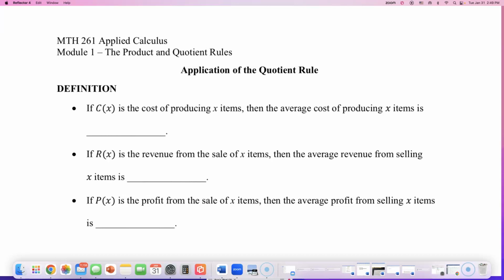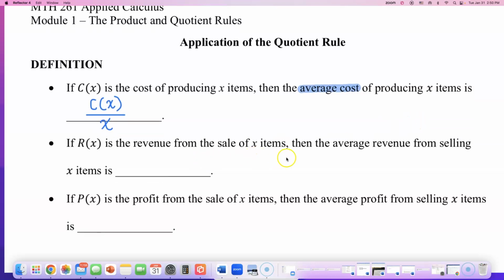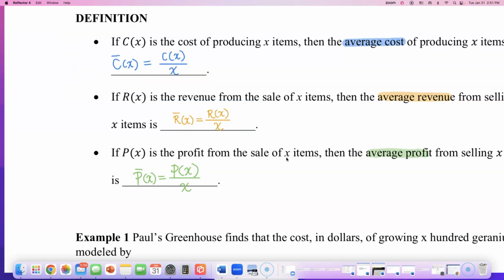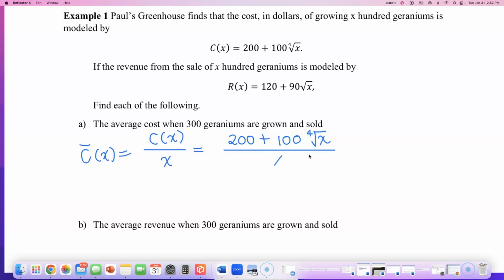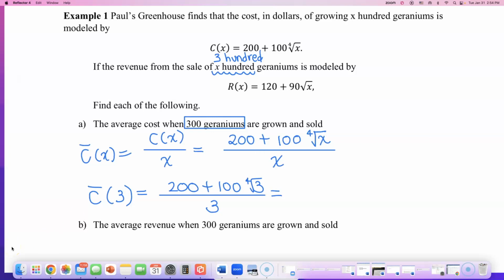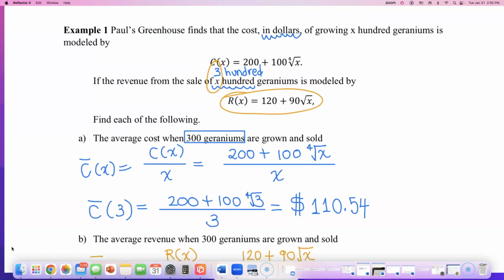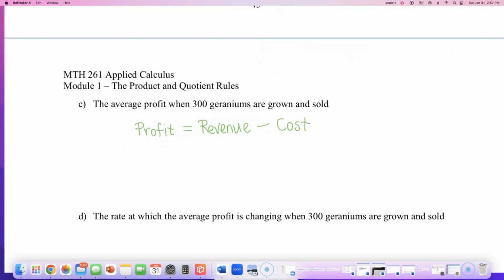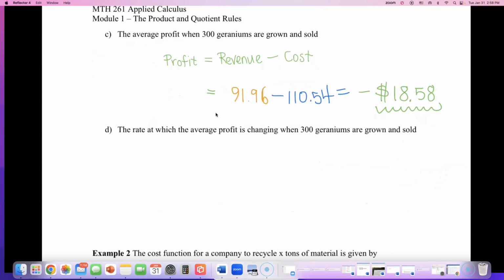MTH 261 Application of the Quotient Rule on page 49